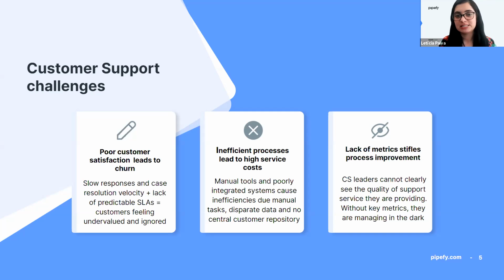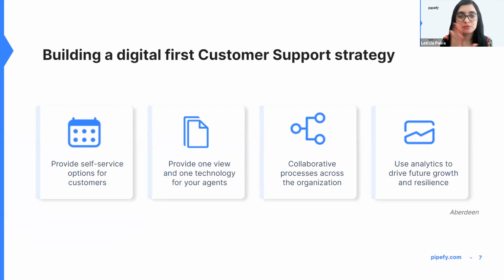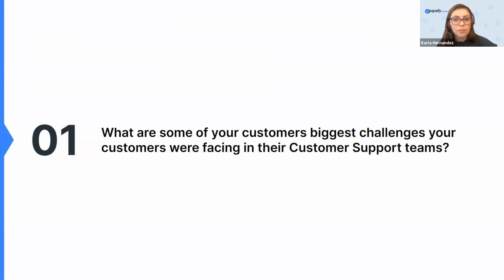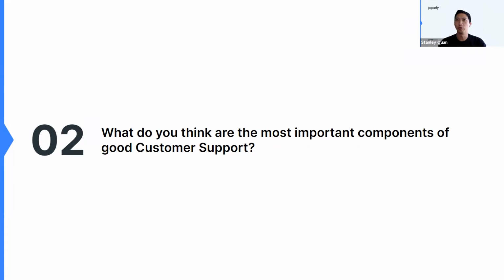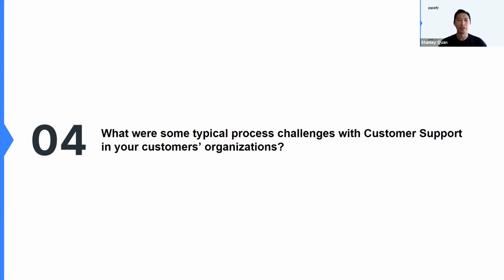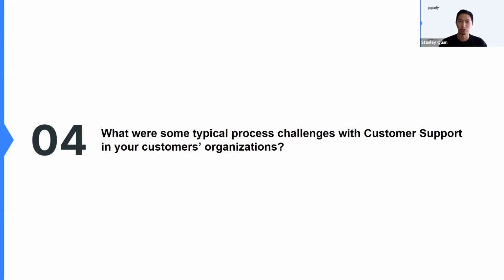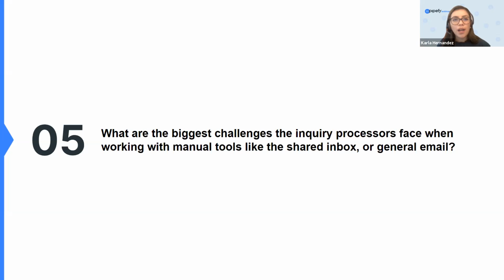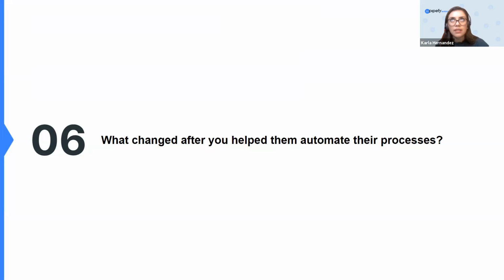Webinar | Maximize the Lifetime Value of your Customers